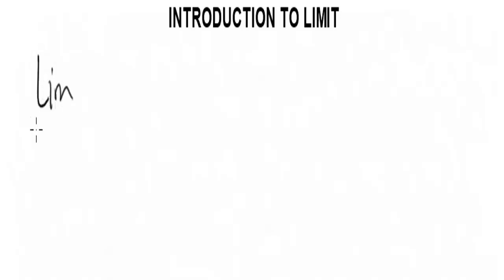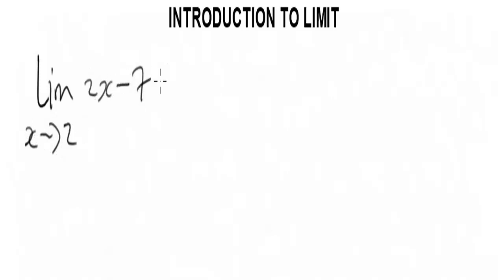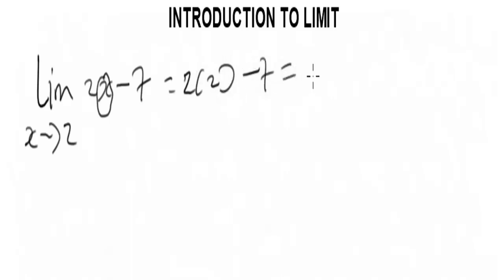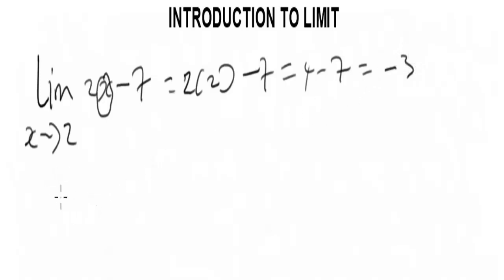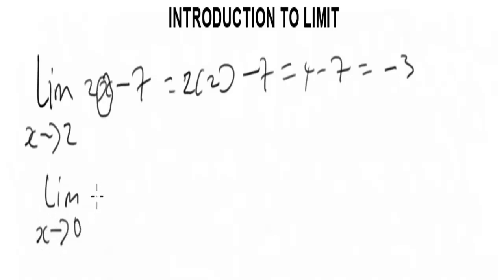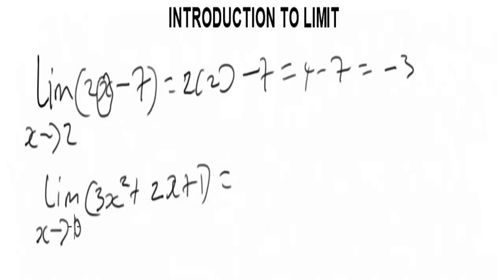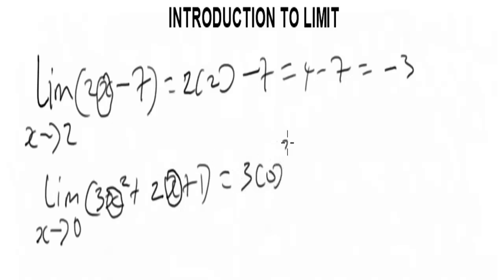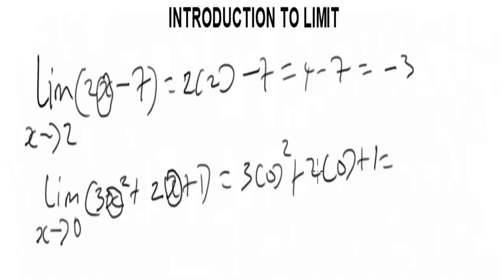LIMITS USING DIRECT SUBSTITUTION: Limits of a function in calculus 1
LIMITS USING DIRECT SUBSTITUTION

In this video, I showed how you can find the limits of a function using direct substitution easily and fast.

Limits of a function is one of the topics in calculus 1.

This video is a definite guide to finding the limits of a function using direct substitution in calculus 1.

How to find the limits of a function using substitution method

Limits of a function

Calculus 1